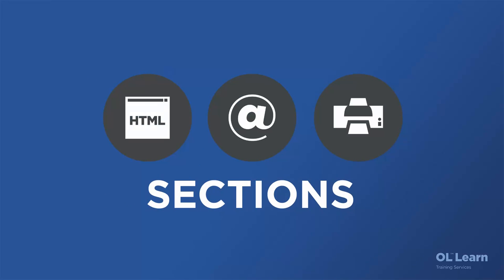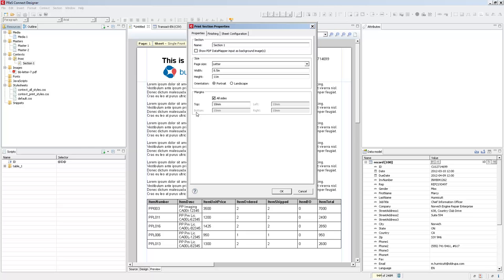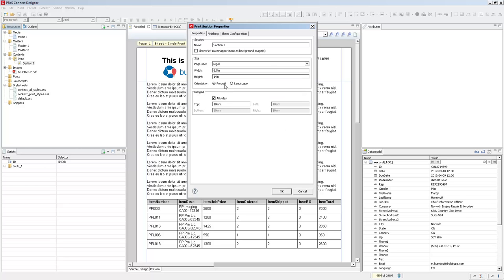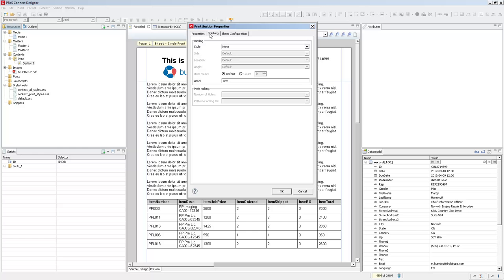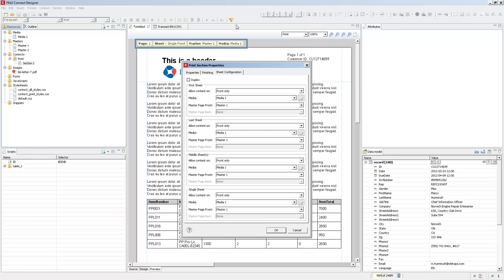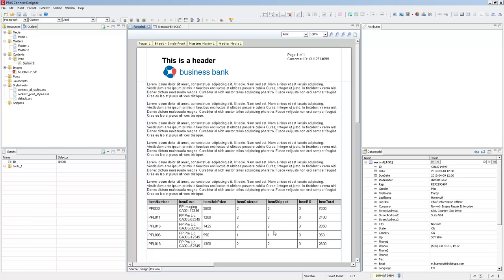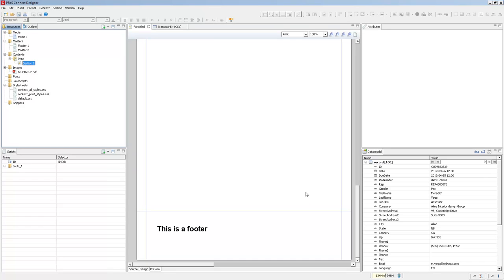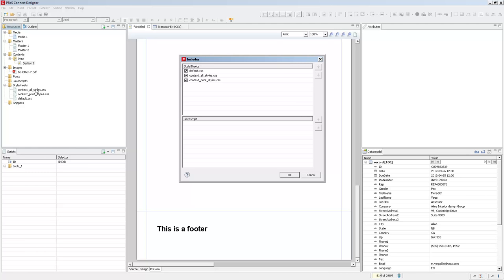PReS Sections and their Properties in the Designer Module